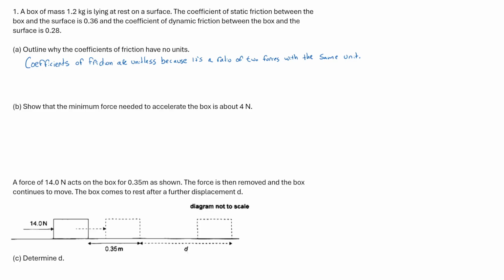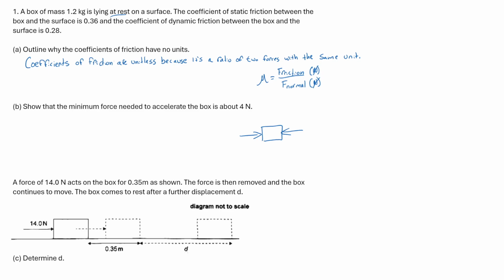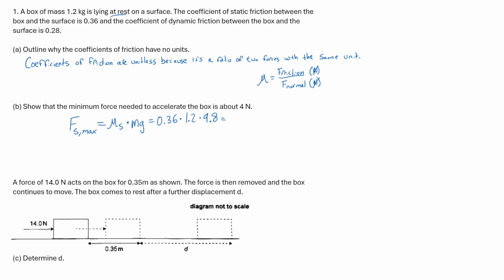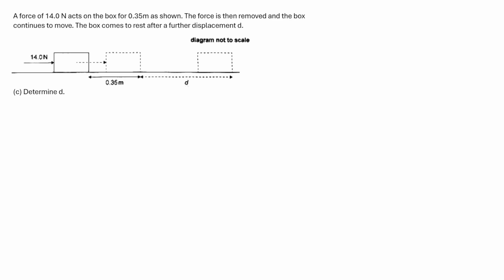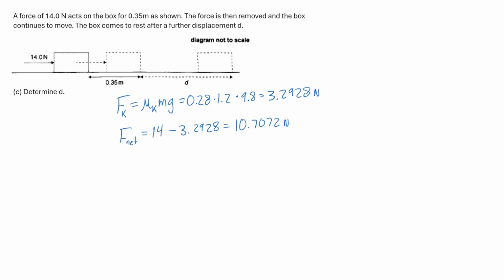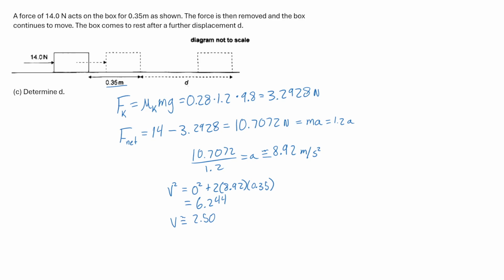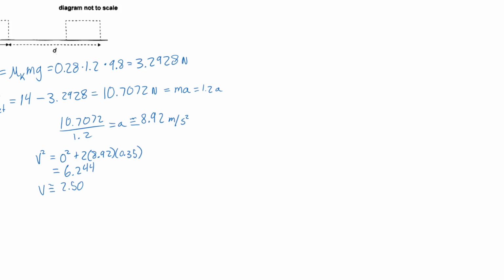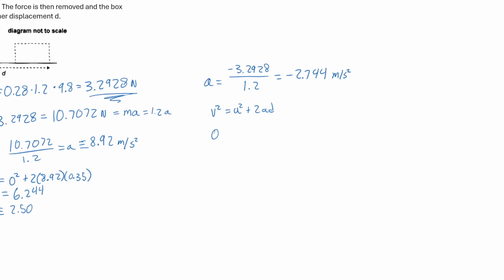IB Physics M25 TZ3/TZC SL & HL Paper 2 Question 1 (SL & HL)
A box of mass 1.2 kg is lying at rest on a surface. The coefficient of static friction between the box and the surface is 0.36 and the coefficient of dynamic friction between the box and the surface is 0.28.
(a) Outline why the coefficients of friction have no units.
(b) Show that the minimum force needed to accelerate the box is about 4 N.

A force of 14.0 N acts on the box for 0.35m as shown. The force is then removed and the box continues to move. The box comes to rest after a further displacement d.